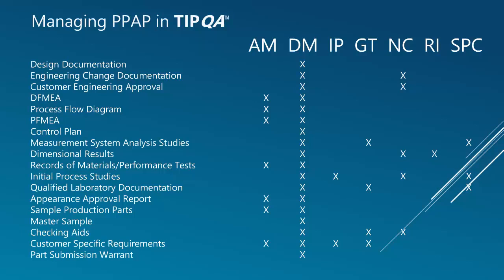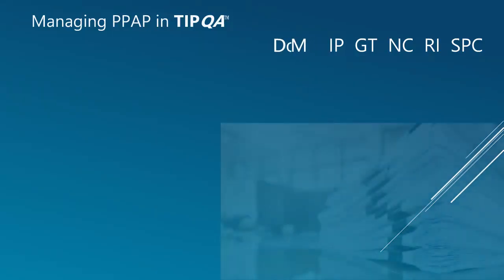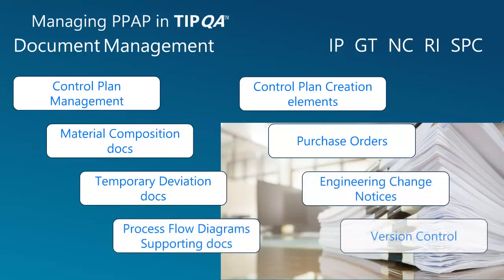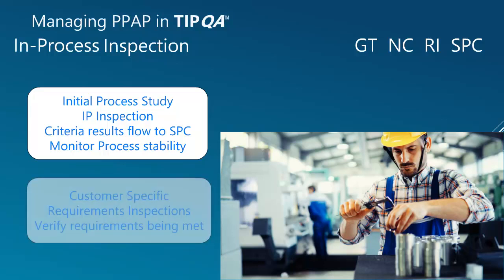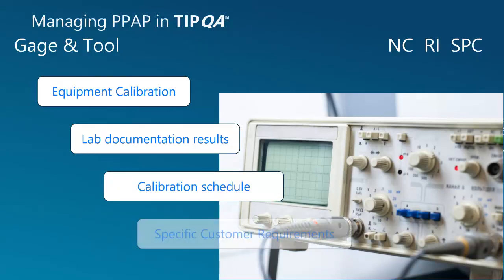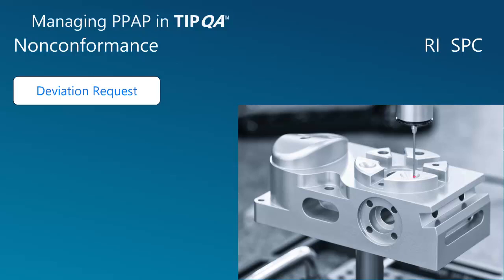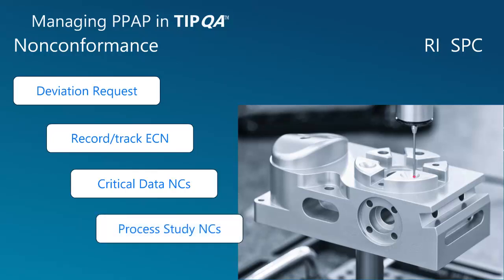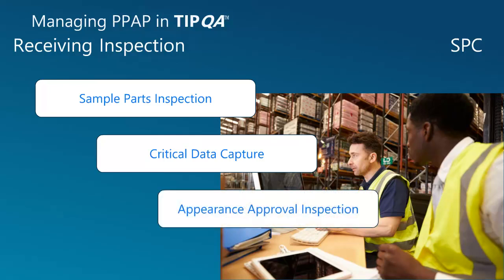TIPShot - Managing PPAP in TIPQA